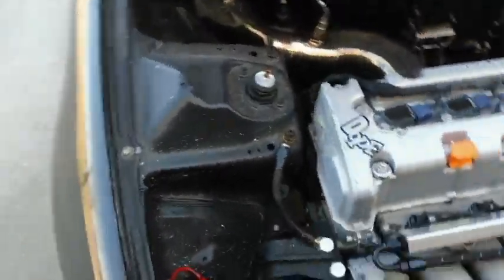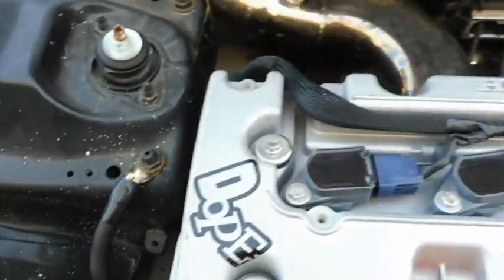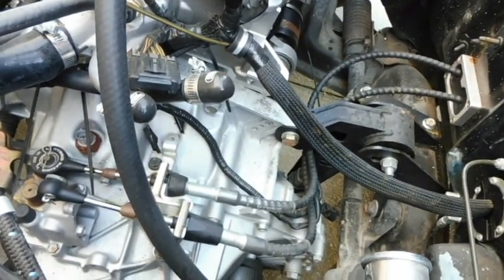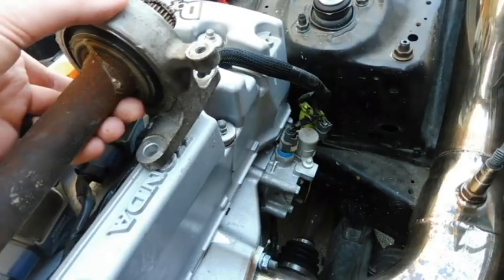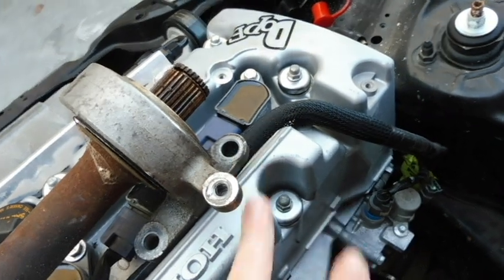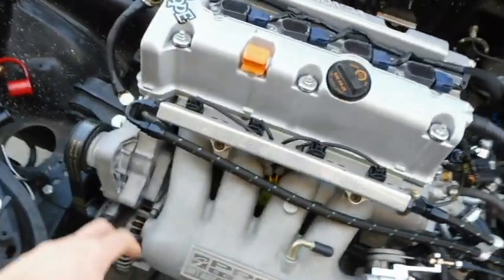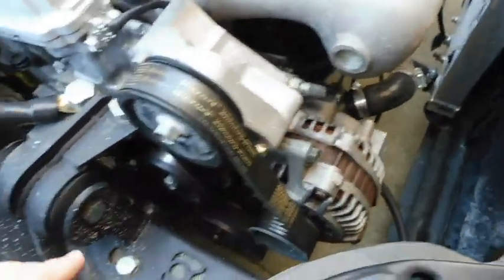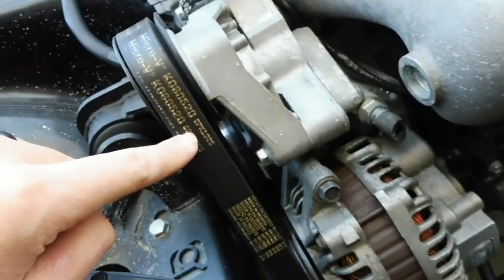HOW TO : K24Z7 Swap in EG Honda Civic (Part 2) Installing engine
PART 2 of the Video Series outlining the complete process of how to swap a K24Z7 engine into an older chassis. This series covers everything from parts, to electric, to ECU, to modifications, as well as a side by side comparison of the K24Z7 and a standard K20A2.

*Note* In the video, I make several references to "Z series" engines,  but I am only referring to the K24Z7 single-port exhaust engines.